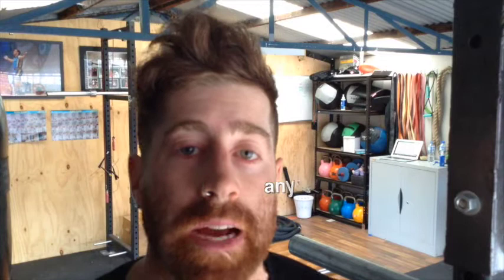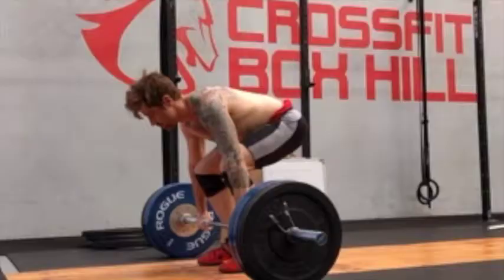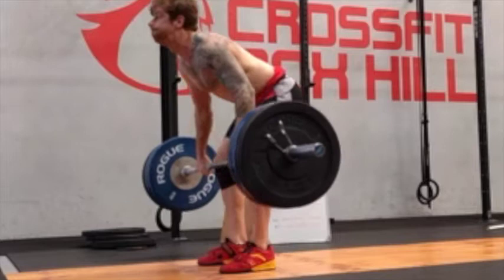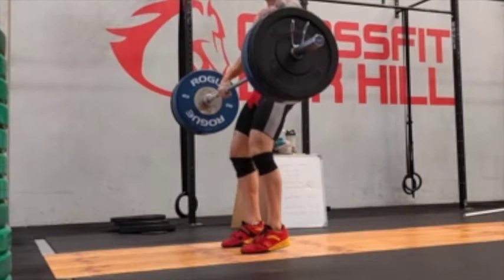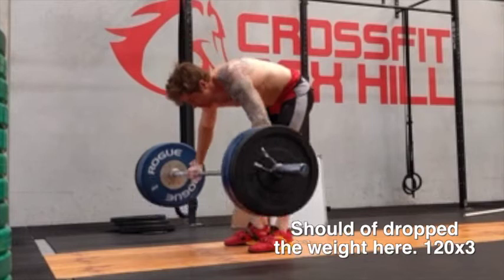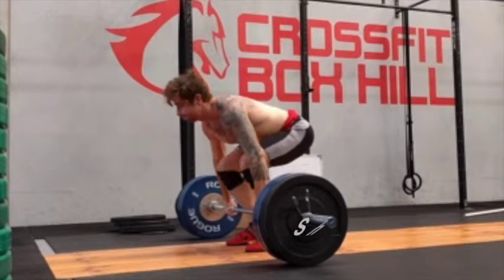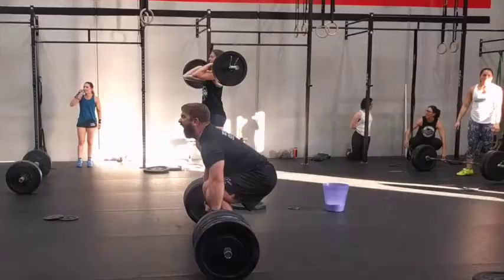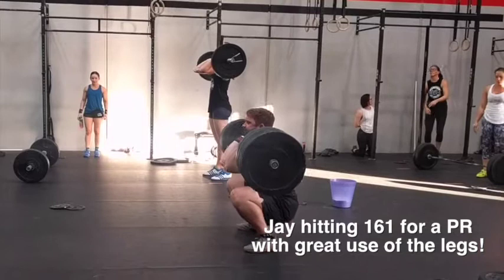Clean Technique (use your legs)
A short tip on using your legs during Cleans. A lot of people cut there pull short and just dive under the bar. In this video I explain the benefits of using weights that allow you to practice using the full power of your legs.

Longer video on more technique and breakdown of the clean to come.